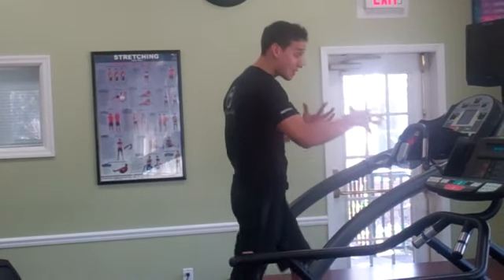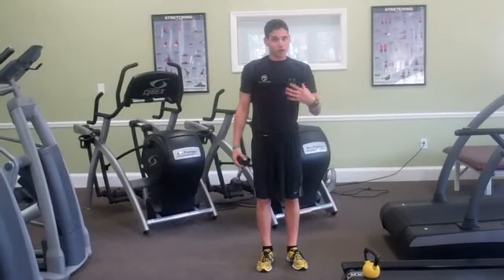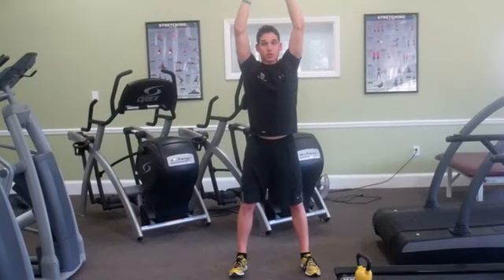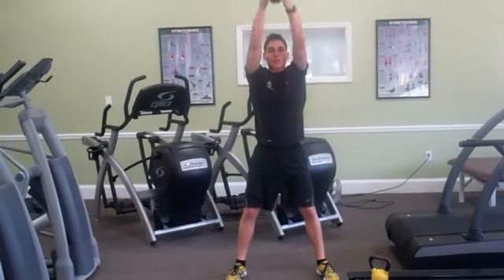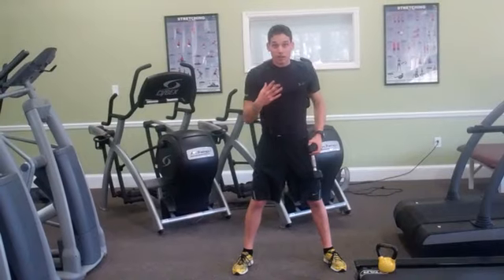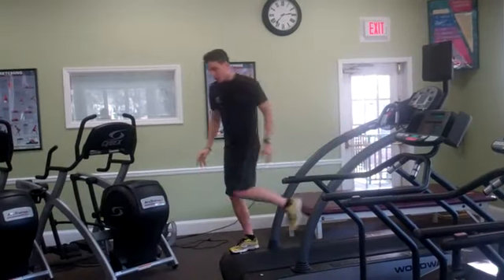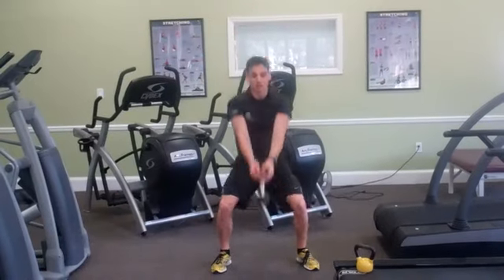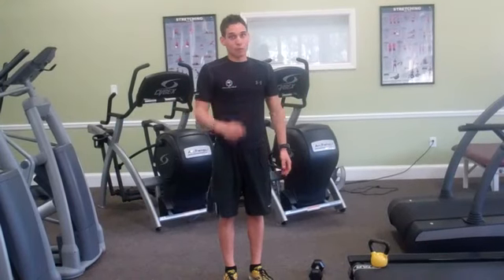Friday Fitness: Cardio Kick Up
In today's Friday Fitness video, H3 Fitness Specialist, Jeff Ford shows you how to add variety to your cardio routine.